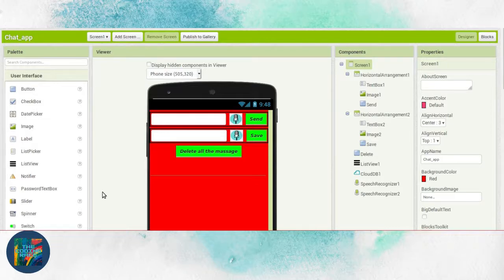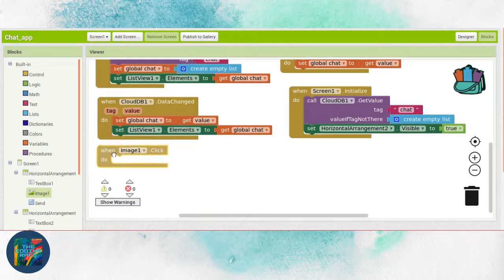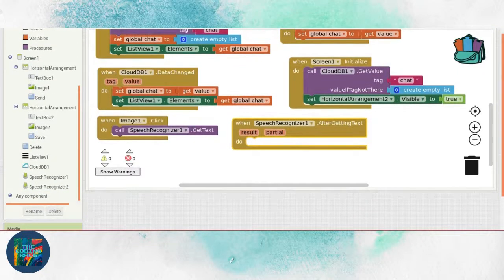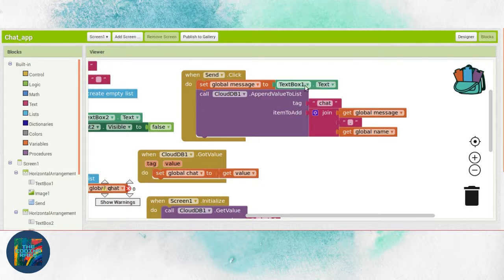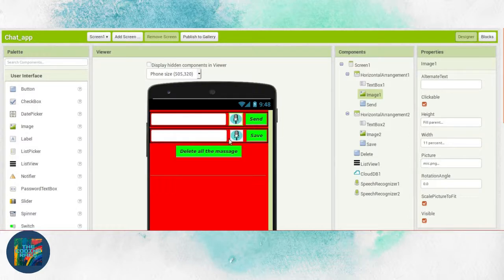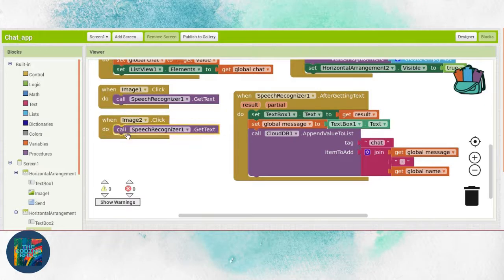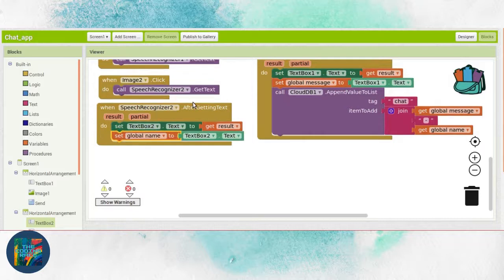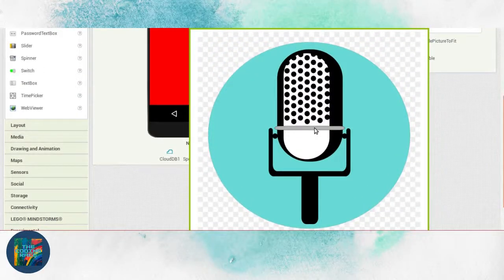Chat app part 3 (Devloping) In MIT App Inventor